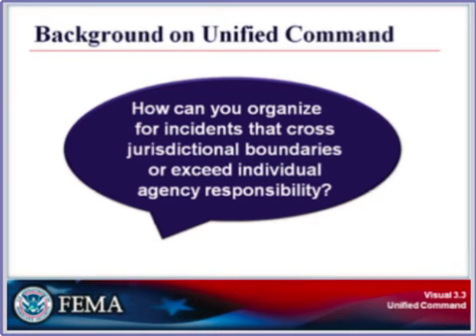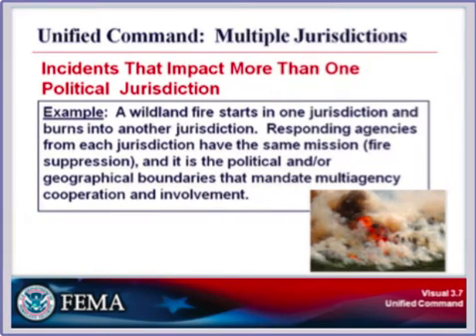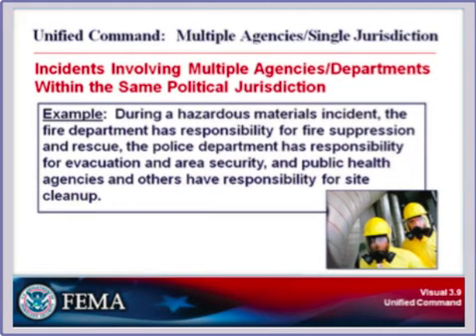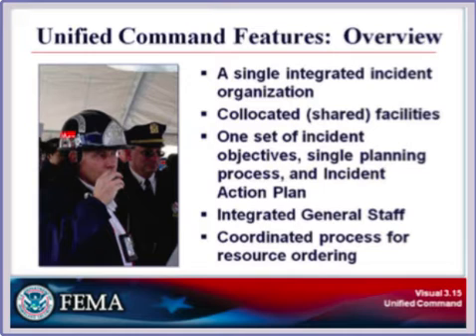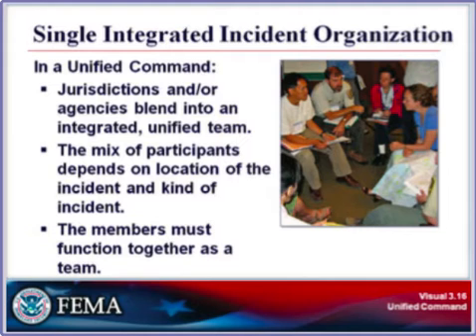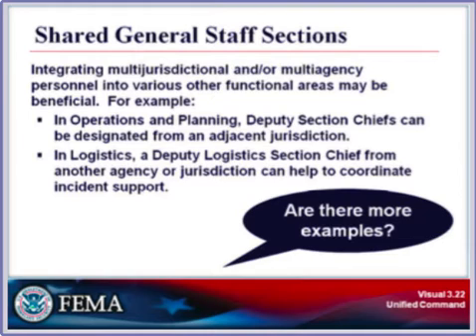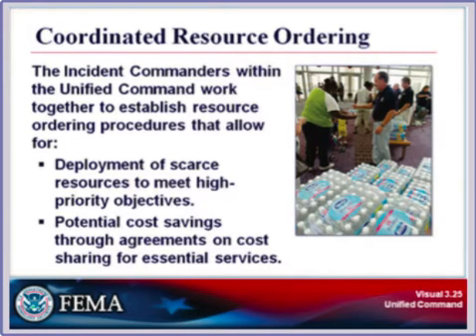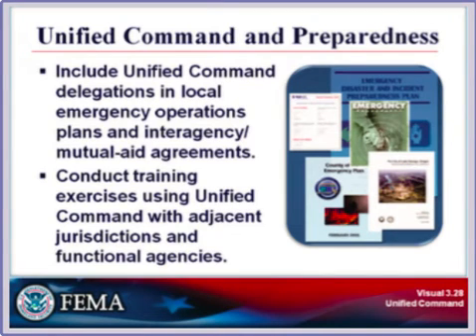Online ICS 300 Unit 3 Unified Command